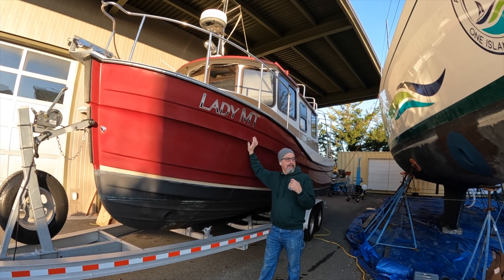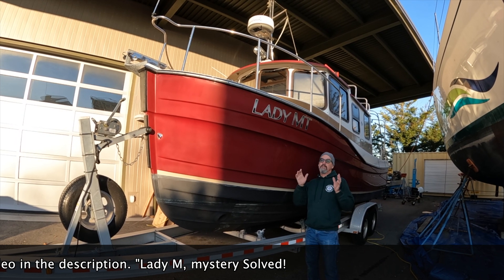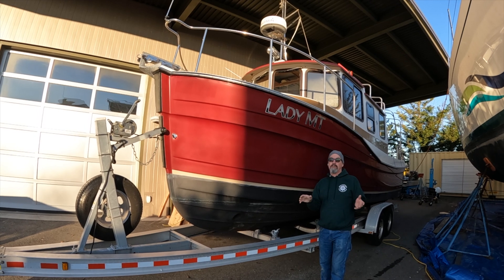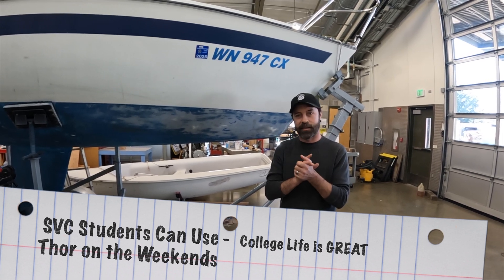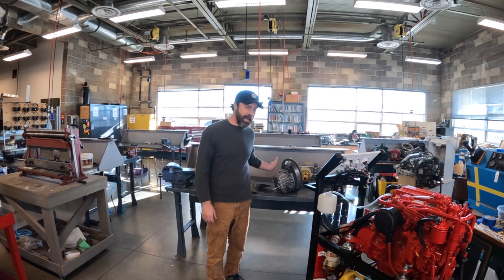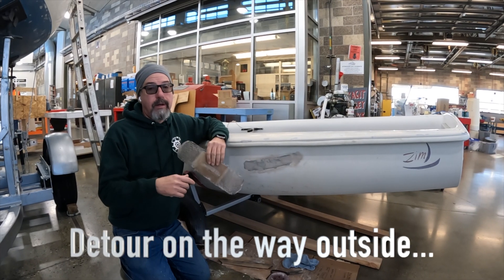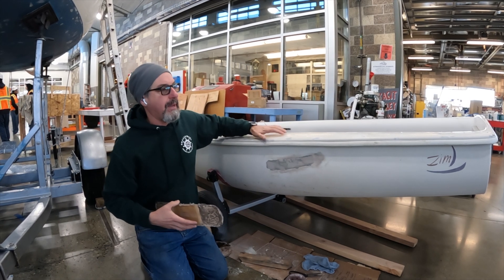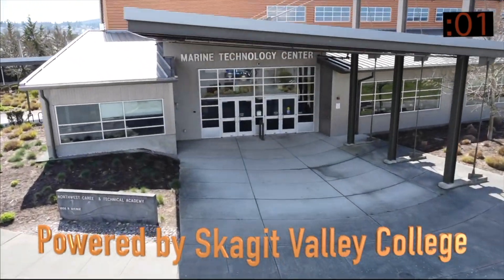Ranger Tug 25' FOR SALE! Update from Marine Tech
We have been focused on the 'One Ocean' project, but also are getting back to our re-power of this 25' Ranger Tug, the "Lady M".  Winter quarter at SKagit Valley College is always awesome: Engines, Electrical, Drivetrains, and projects all happening every day. This year it feels like we are doing more than ever, but the crew is really knocking it out of the park.

The Ranger Tug is going to be a VERY nice boat and will be put up for sale in April/May. If you know anybody looking for one of these vessels - this is one to keep an eye on.